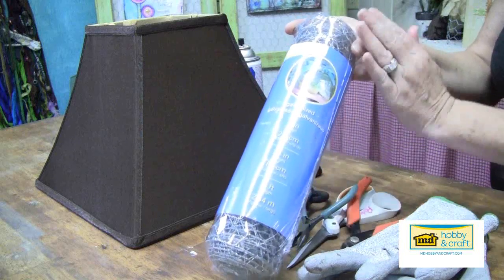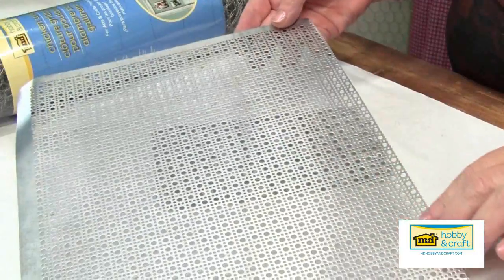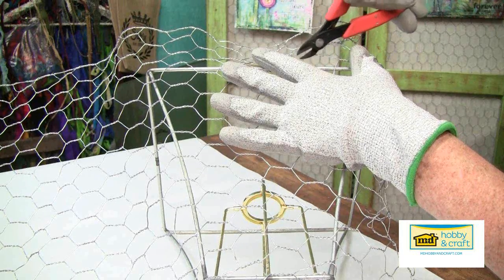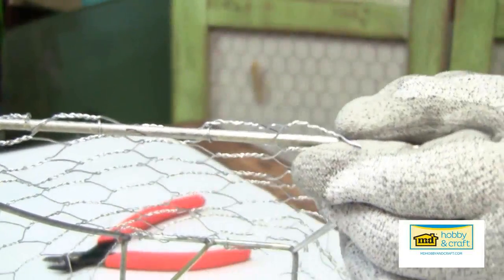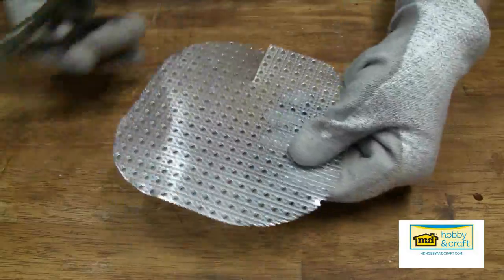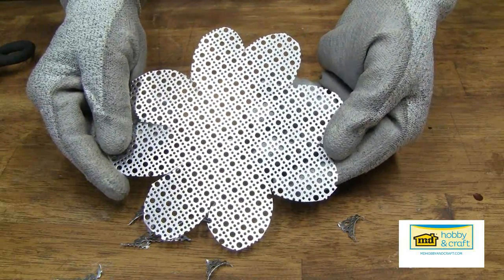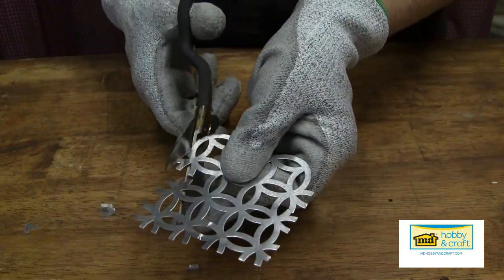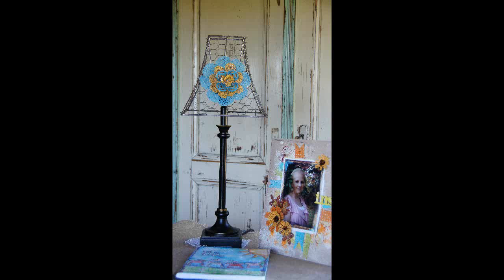How to make a Chicken Wire Lampshade with Decorative Metal Flower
In this video, Linda Peterson teaches you  how to upcycle and create a chicken wire lampshade.  You'll also learn how to create flowers with decorative metal sheets from MD Hobby and Craft.